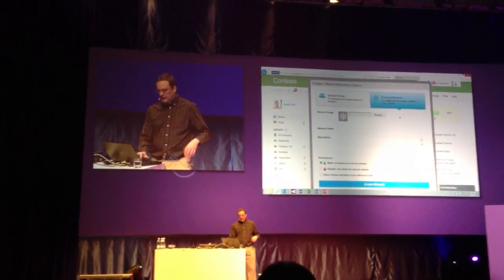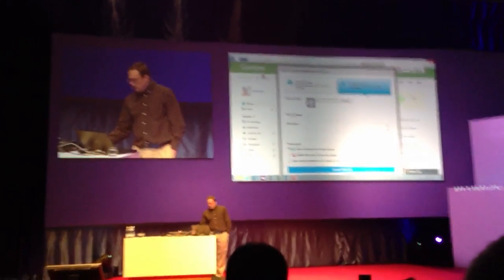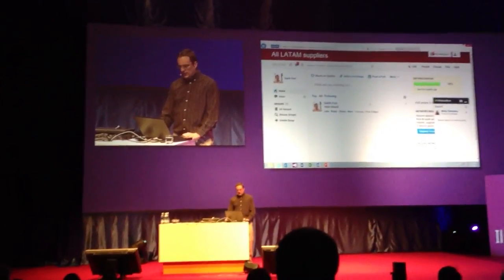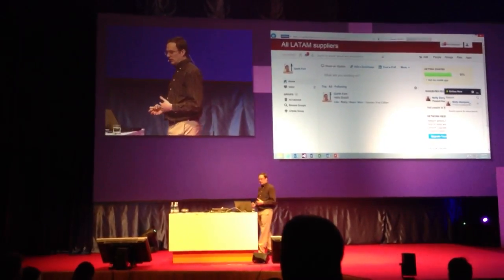MS Tech Days, Yammer Demo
Keenan Newton demoaa Microsoftin Yammeria.